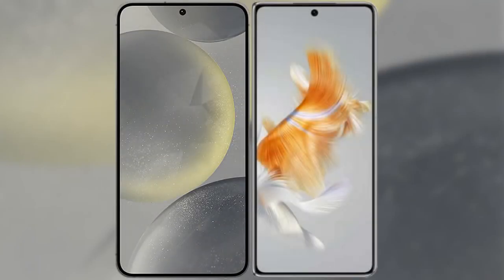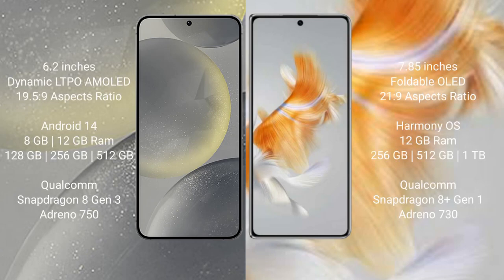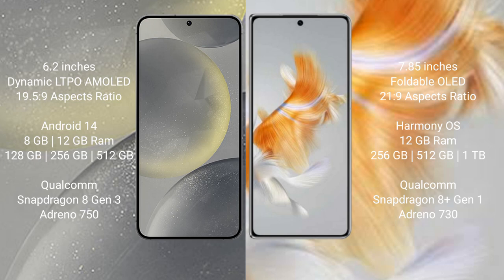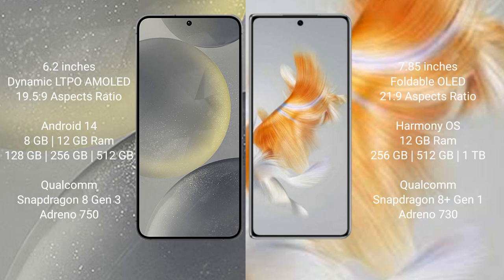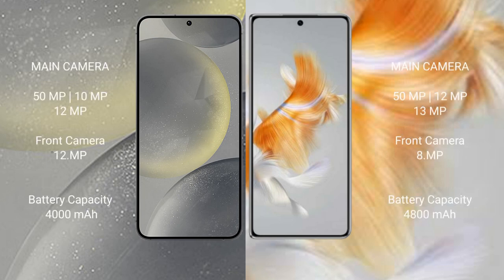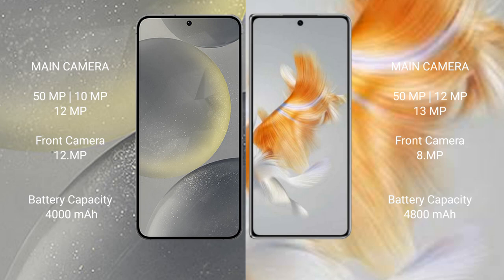Samsung Galaxy S24 vs Huawei Mate X3 Review